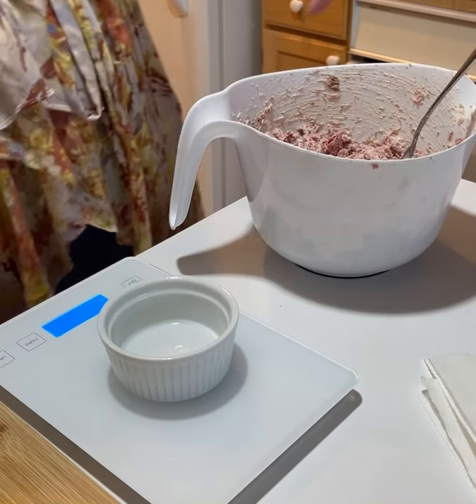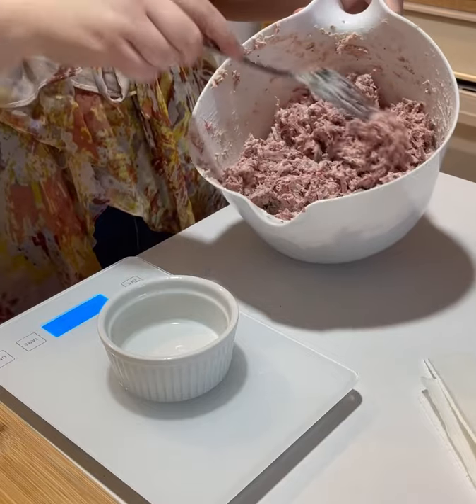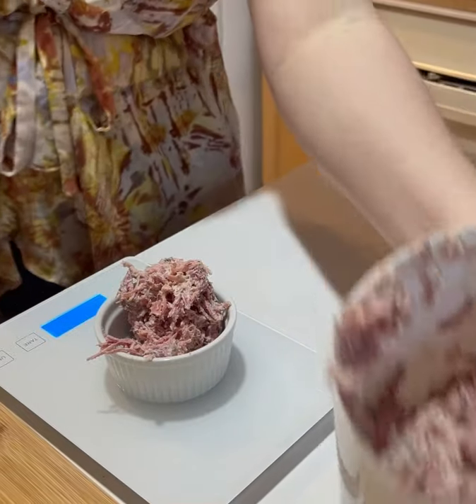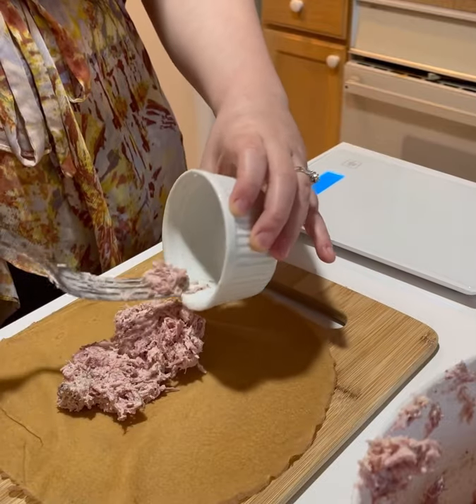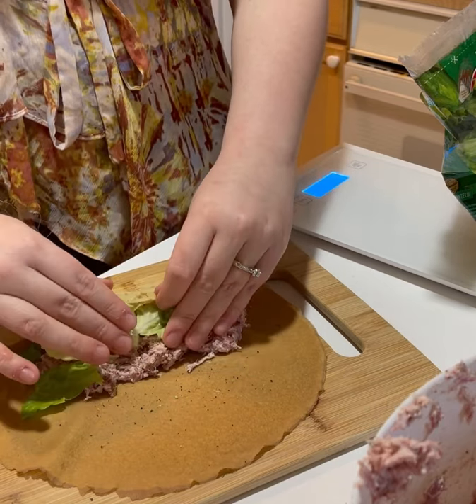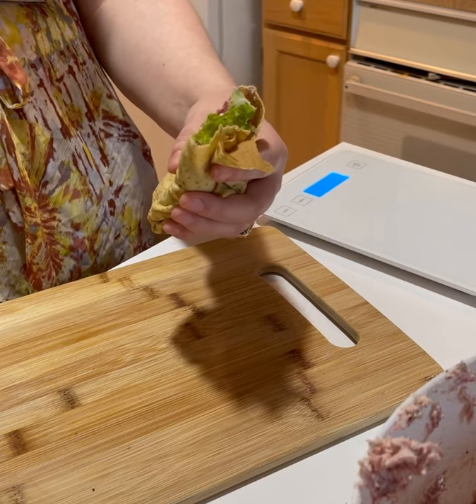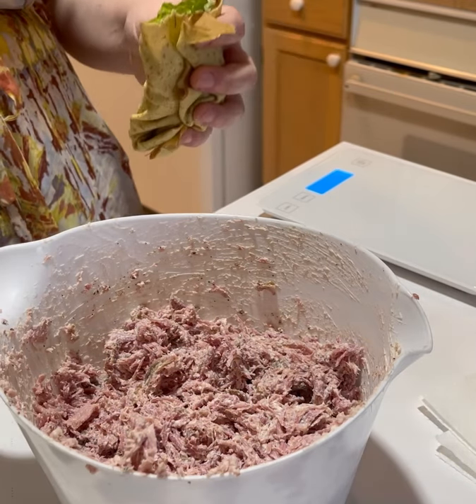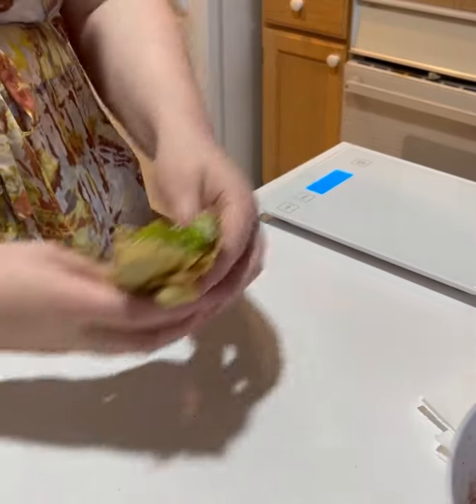My favorite quick keto meal - Costco Keto Finds! Meal prep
Meal prep can be daunting- most of us don’t want to bother with the tediousness that is cooking, meal prep, counting calories, etc.

But these keto wraps are absolutely worth the 10 minutes of prep time!

All you need to make these is:

Kirkland brand 2 pound pack of smoked pork

Crepini brand egg/cauliflower wraps from Costco:

8 ounces of full fat cream cheese - I use Philadelphia brand but any will work!

Some lettuce - optional

Salt & pepper to taste or any other spices you’d like to add!

1. Shred the block of pork and place into a microwave safe bowl
2. Toss 8 ounces of cream cheese with the pork
3. Season with salt/pepper
4. Microwave in 30 second bursts until easy to mix & mix it until everything is evenly combined

Then all you need to do is take an egg wrap and place flat onto a plate, toss on about 3 ounces of the pork mixture, and add whatever else you’d like to add such as lettuce, onions, sauces, etc!

Here is the nutritional/cost breakdown per 1 wrap:
COST: $2.15
CALORIES: 230
FAT: 22.5 Grams
PROTIEN: 25 Grams
CARBS: Less than 1 Gram

I hope this video was helpful! I have a lot more coming! 🥰

Here’s my Instagram link if you’d like to follow- I post recipes and pics of tasty food and encouragement💕